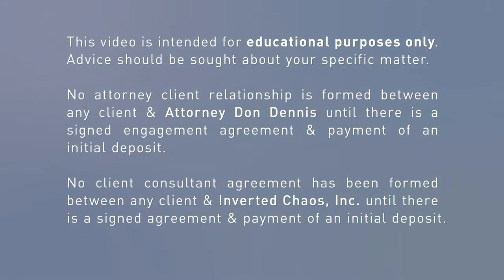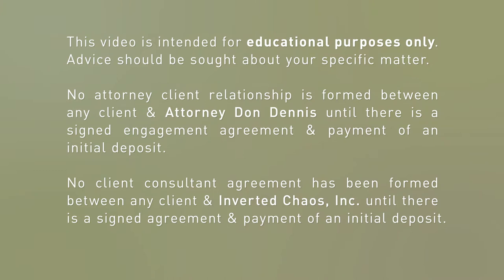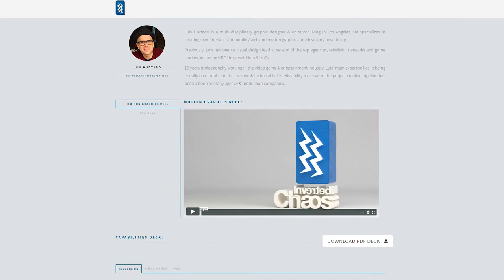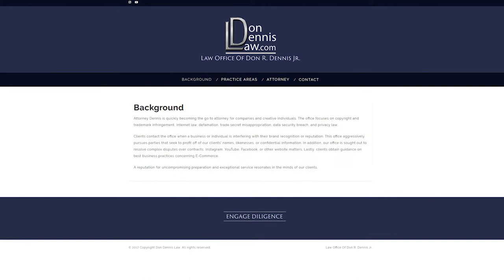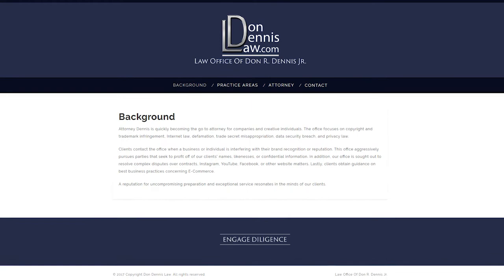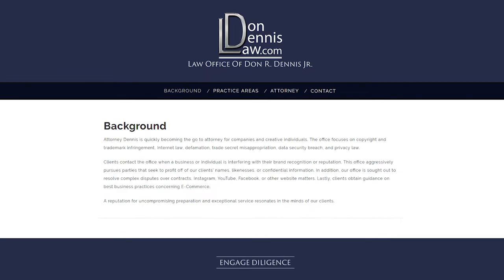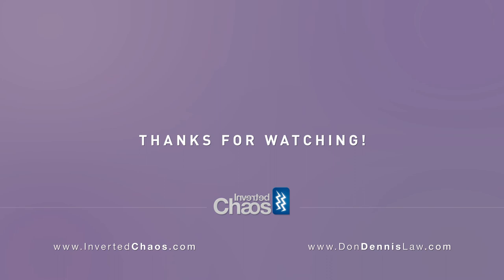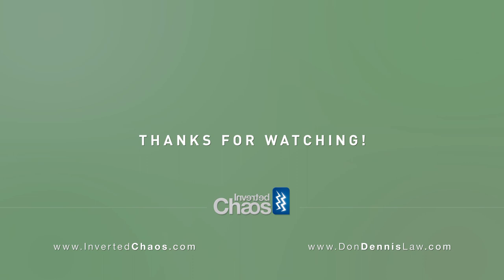Private Facebook Messages Subject to Disclosure?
Attorney Don Dennis returns yet again to go over another important case about Private Facebook Messages, and how they can be subject to disclosure & discovery in a court case.

If you don't know what that means, check out the podcast and we'll fill you in.